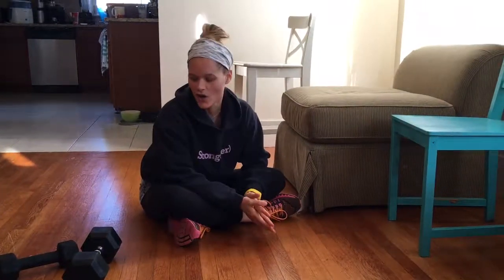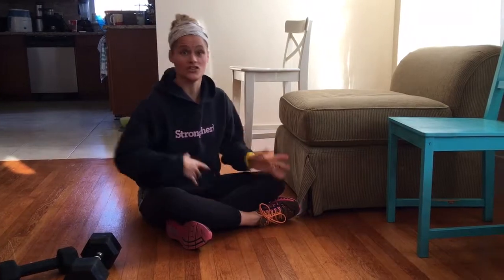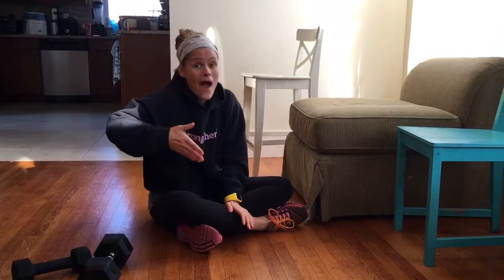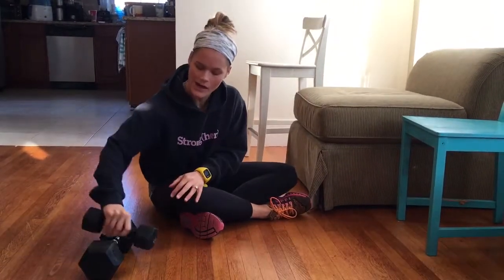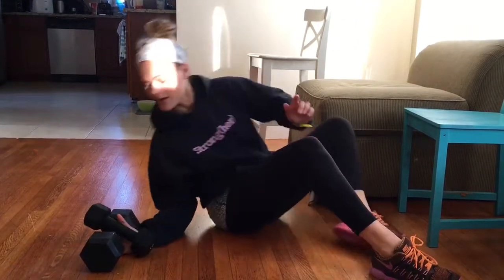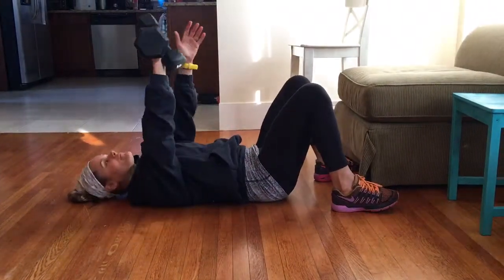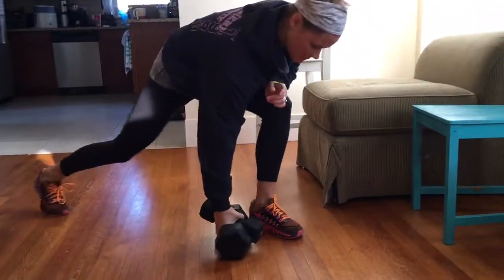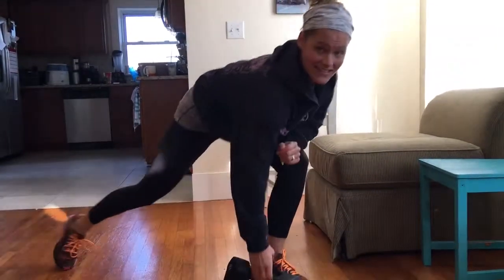Smart Strength Fitness Hacks- Progressive Weight Increase Dumbbells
If they do, though, please hit the sub button (it helps a lot!).
Together, you and I are going to learn a lot about our bodies!
Let me introduce myself, I’m Stacey. I am a mom of two little girls.
Before I had kids I was a fitness freak ☺ I’ve been a strength & nutrition coach for 15 years, I am a pre and postnatal corrective exercise specialist, postnatal fitness specialist, RKC kettlebell instructor, RYT yoga instructor and I’ve been fortunate enough to have my writing featured in a variety of outlets like Oxygen, Bostinno, Girls Gone Strong, and Juggernaut.
I’m honest and I share my experiences and what I have learned along the way. I’ll tell you everything exactly as I see it. Some stuff you might like, other stuff, not so much, and that’s totally okay! See you around ☺ Stacey